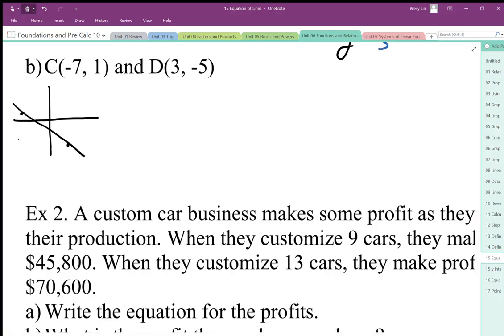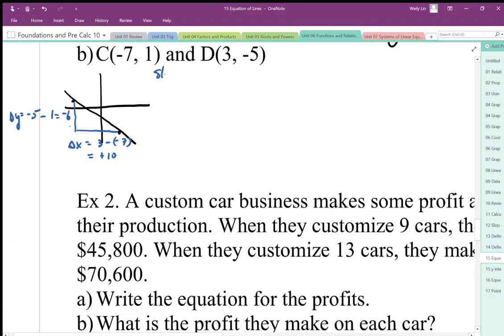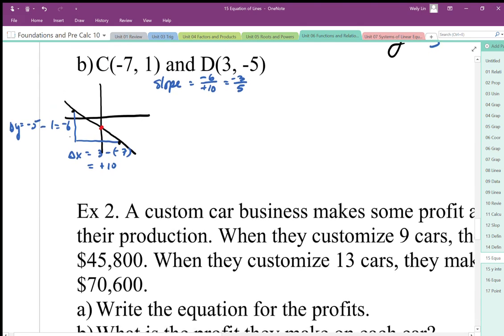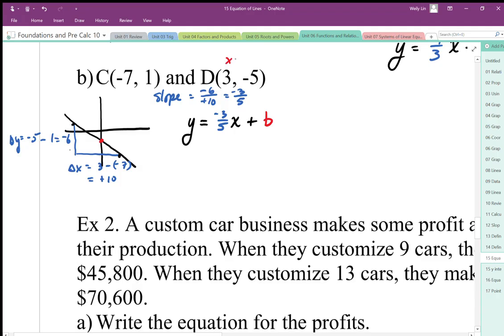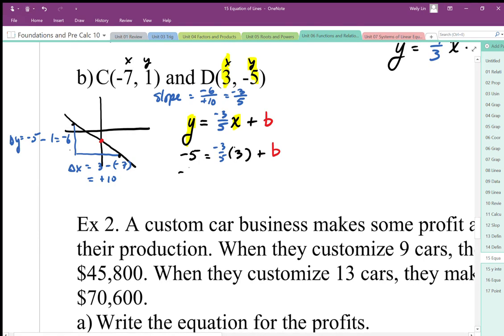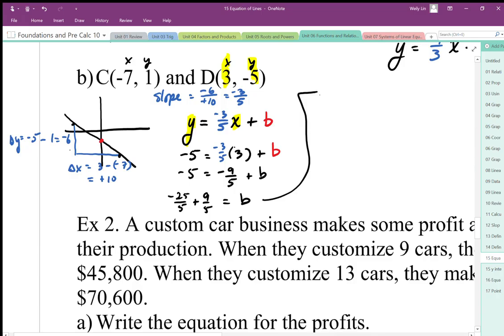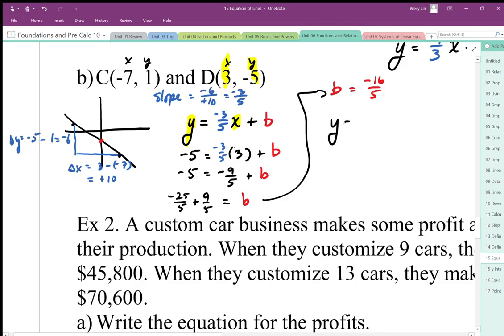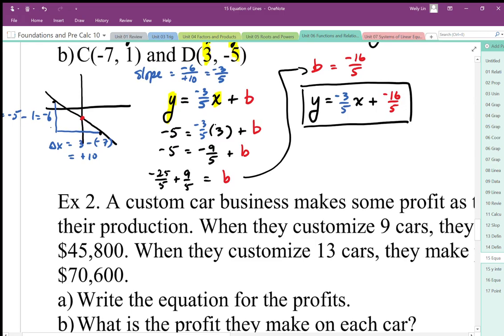15 Equation of Lines Part6